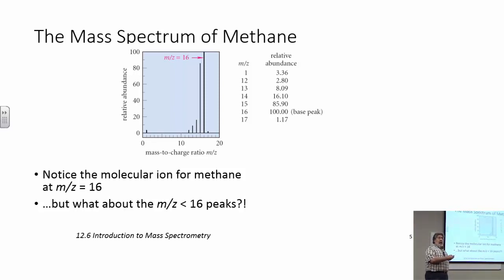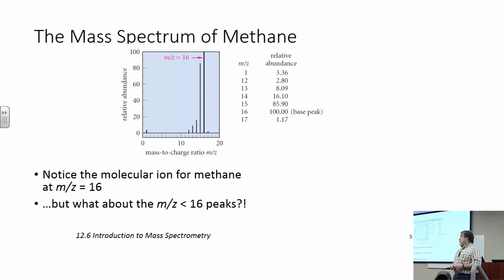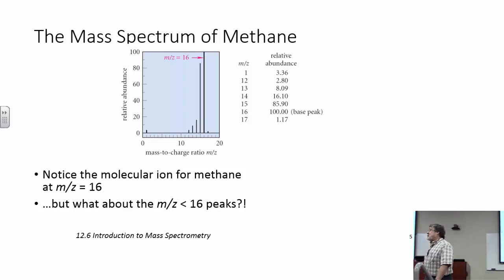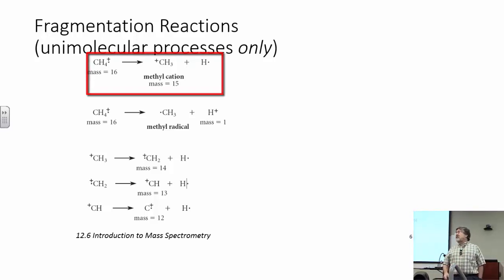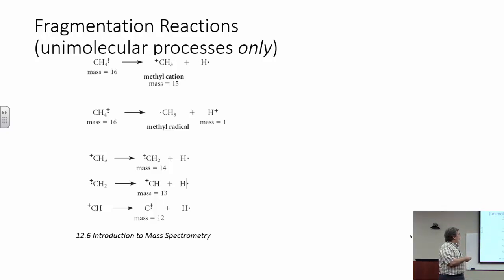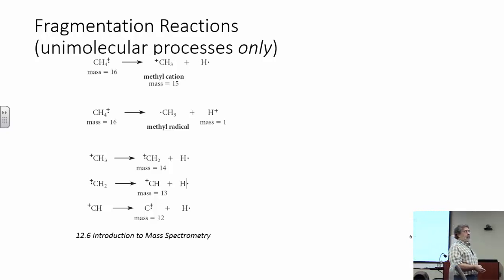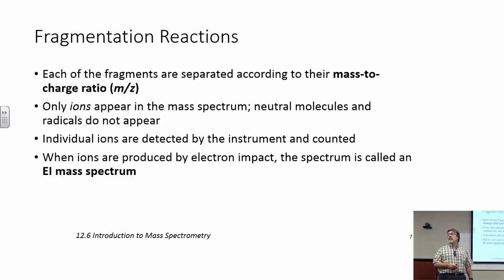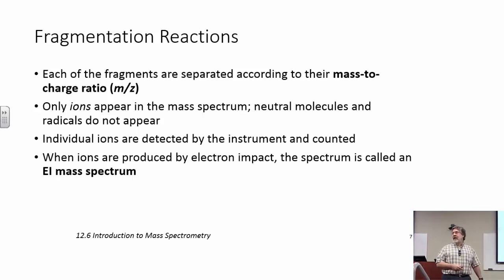Introduction to Mass Spectrometry Part 2